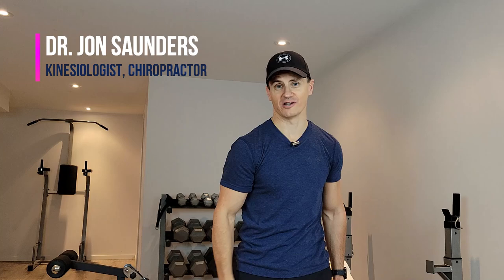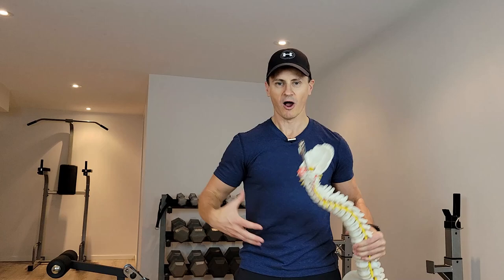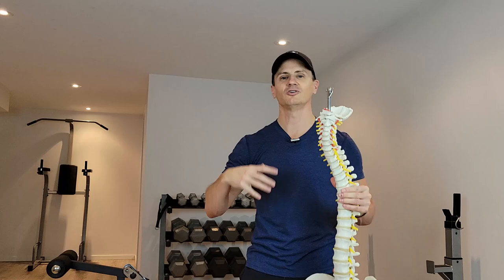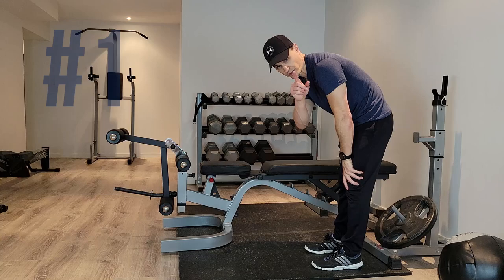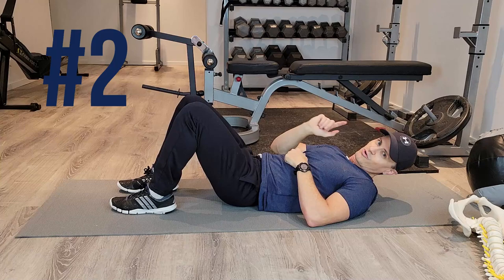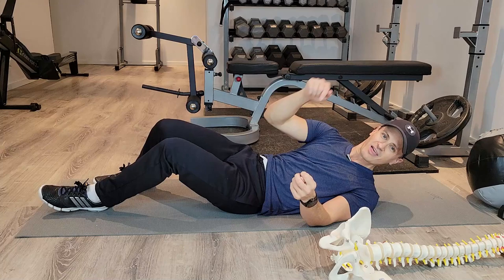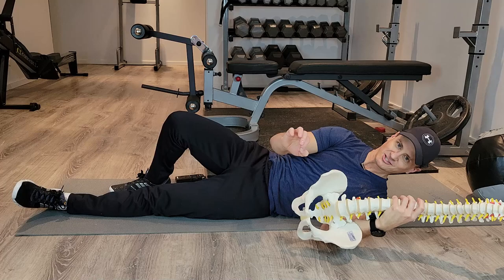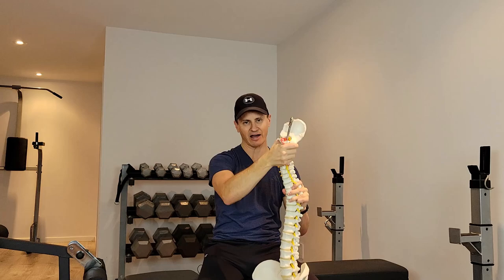NEVER Do These Stretches | Dr. Jon Saunders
NEVER DO THESE STRETCHES | Dr. Jon Saunders, Newmarket Chiropractor

Sometimes stretches can help, but when it comes to your spinal health, there are certain stretches you should avoid - they are just not worth the risk.  Bad stretches for your spine can cause injury and/or exacerbate an underlying disc problem in your low back or neck.  This video will show you 4 stretches you should avoid to keep your spine healthy and strong.

Our spine has natural curves to help it move and provide shock absorption capabilities.  Our whole body is designed to move in a coordinated manner.  Our movement deficient lifestyles, lack of posture awareness, and faulty movement patterns (e.g. lifting things lazily) is causing our spines to wear out prematurely.  These factors can cause our muscles to tighten around our spines, in a desperate attempt to stabilize and protect sensitive tissues like nerves, ligaments, and discs.  This is a protective mechanism that causes us to feel stiff and tight.

So, what do we do?

1) We try and stretch our tight, WEAK muscles.  While this may give us momentary relief, the stretch reflex will be initiated causing our muscles to tighten right back up, often resulting in the muscles ending up even tighter than before the stretch!

2) We often choose stretches that are bad for our spinal biomechanics.  We often stretch our spines (lower back and neck) into flexion over and over.  This causes microtrauma to our discs, weakening them over time until they fail.  The results?  Disc issues.  Not good.

In this video, I'm going to show you my top 4 stretches to eliminate from your routine.  As well, if you shouldn't do these 4 stretches, what should you do?

I will discuss this at the end and provide you with 2 routines you can implement immediately.

CHAPTERS:
0:00 INTRO
0:21 Spinal Biomechanics 101
1:44 Stretch Reflex
2:24 Stretch #1
3:08 Stretch #2
3:58 Stretch #3
4:42 Stretch #4
5:34 Stretch Alternatives

The information provided is strictly for educational/information purposes ONLY. The information provided on this channel, all videos, and all comments and replies to comments/questions is intended for information purposes only and does not constitute medical, chiropractic, health or other advice of any kind or nature. No professional relationship exists or existed by viewing / interacting with the content on this channel.  The viewer or recipient of information on this channel / videos / replies to comments should consult a physician and / or their primary health care provider in matters relating to their health. This channel / videos / replies to comments does not contain all information available regarding the subjects addressed in this channel / videos / replies to comments and it may be outdated. This channel / videos / replies to comments has not been created to be specific to any individual’s needs. The creator/owner of this channel has no liability or responsibility whatsoever to any person or entity regarding any matter related to this channel / videos / replies to comments and / or its contents.  Graphics and animated content used in videos comes from Canva PRO membership.